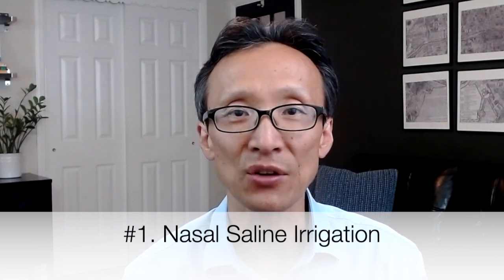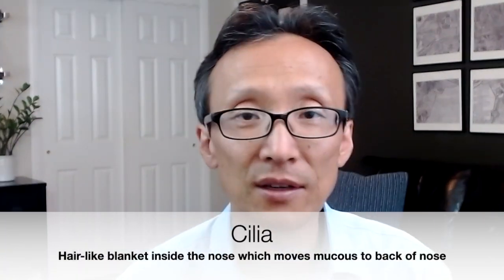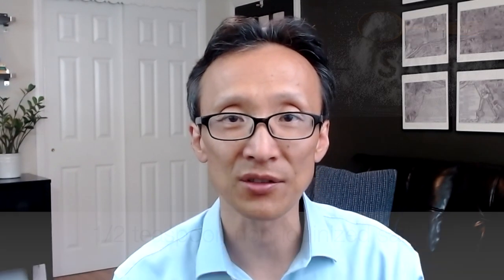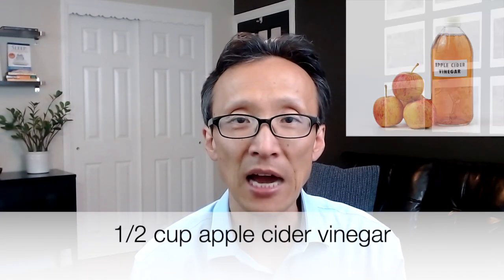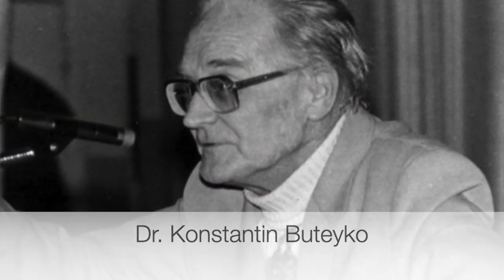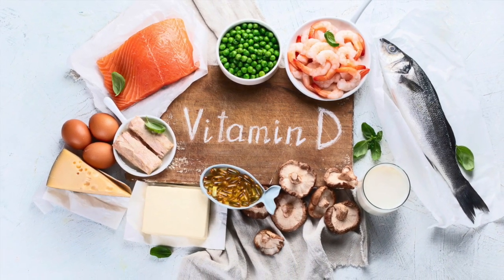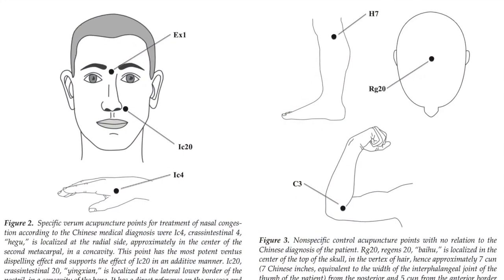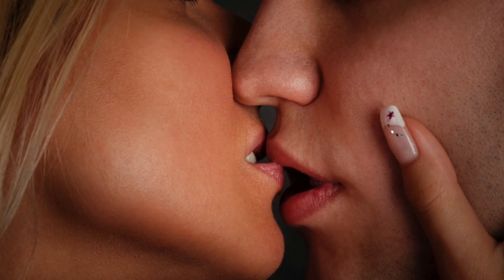7 Insanely Simple Ways to Unblock Your Stuffy Nose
Is your nose stuffy and you need a quick way to open up your nose? There are many ways to clear up your blocked nose quickly and relatively cheaply or even for free.  In this video, I’ll reveal 7 insanely simple ways to unblock your stuffy nose. Stick to the end I’ll give you one more bonus tip that I guarantee you’ll get excited about.

✅ Video Chapters:

00:00  Introduction
00:26  Nasal saline irrigatIon
02:57  Capsaicin
03:17  Essential Oils
03:46  Breath holding
04:07  Exercise
04:24  Vitamin D
05:15  Acupuncture
06:00  Acupressure technique to relieve nasal congestion
06:22  Bonus tip: Have sex

NeilMed sinus rinse packets

A Systematic Review of the Anti-Inflammatory and Immunomodulatory Properties of 16 Essential Oils of Herbs

Seven Uses for 50 Essential Oils

Vitamin D levels and food and environmental allergies in the United States: Results from NHANES 2005–2006

Immune modulatory effects of vitamin D on viral infections

Acupuncture for nasal congestion: a prospective, randomized, double-blind, placebo-controlled clinical pilot study

✅  Dr. Park's Products and Services

How you can lose weight naturally without cardio or counting calories. Dr. Park's The 90-Day Sleep Diet.

Want to un-stuff your stuffy nose? Read the e-book, How to Un-stuff Your Stuffy Nose: Breathe Better, Lose Weight, Sleep Great (PDF)

Your Health Transformation Workbook: Refresh, Restore, & Rejuvenate Your Life (online format)

Want to have more energy, sleep better, have less pain, and enjoy living again? Reserve a Virtual Coaching session today with Dr. Park

✅ Connect with Dr. Park

This video is for general educational and informational purposes only.  It is not to be taken as a substitute for professional medical advice, diagnosis, or treatment. Please consult with your doctor first before making any changes to your health, exercise, nutrition, or dietary regimen.

Certain product links above will take you to Amazon.com. If you then go on to buy the product, Amazon will provide me with a small commission, which will not cost you anything.